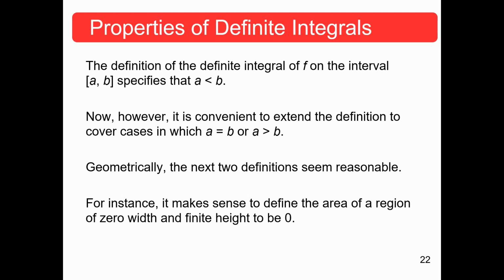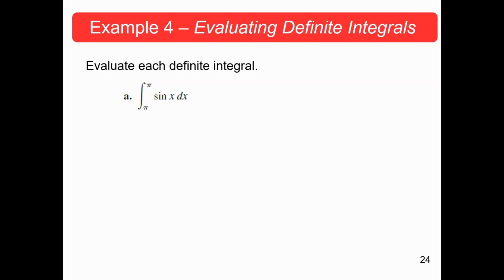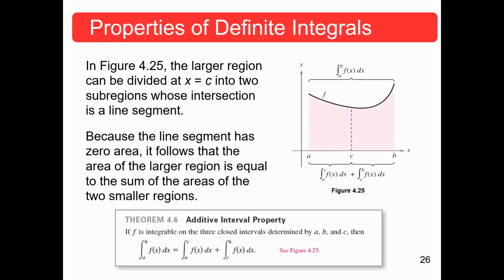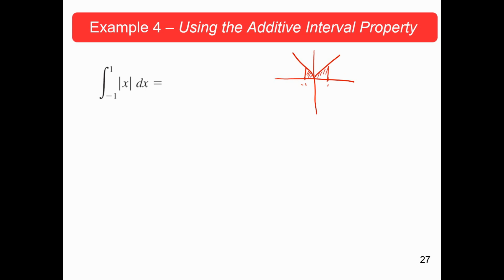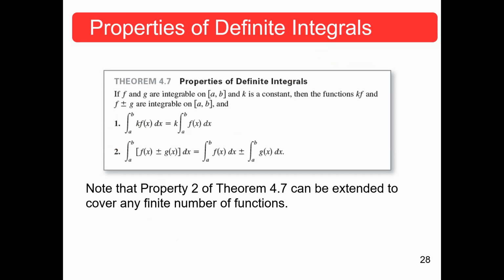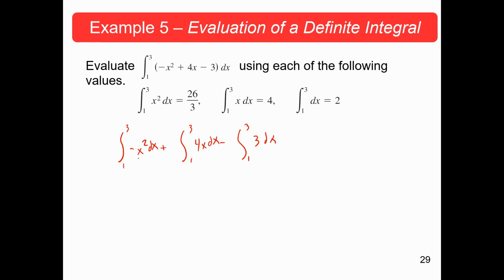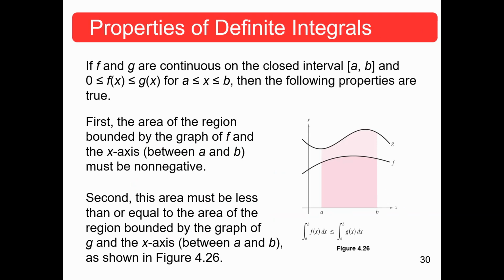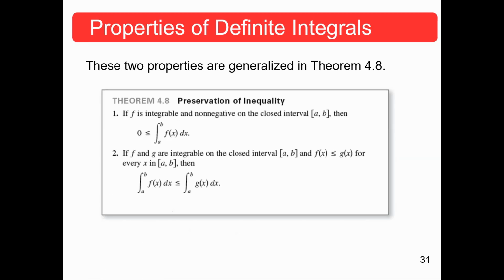Properties of Definite Integrals